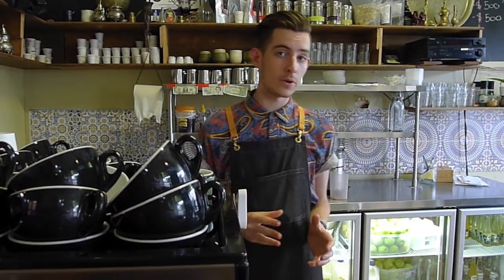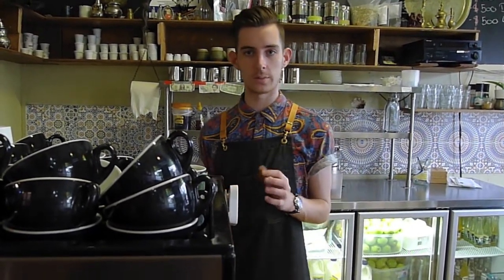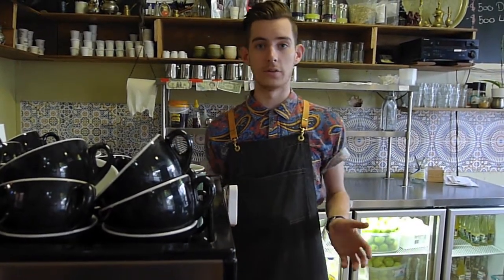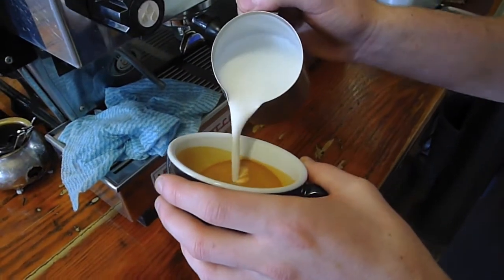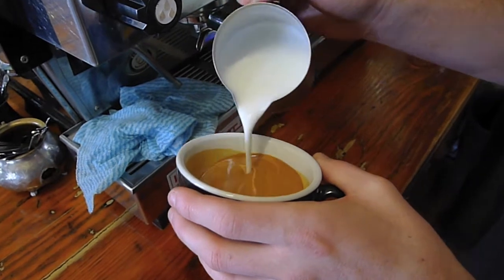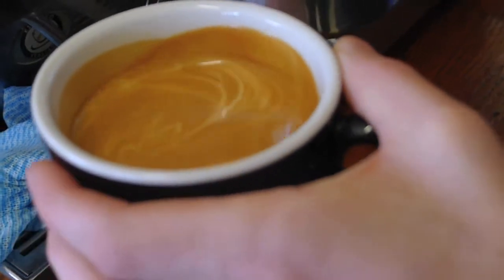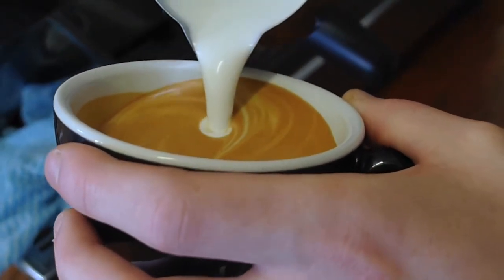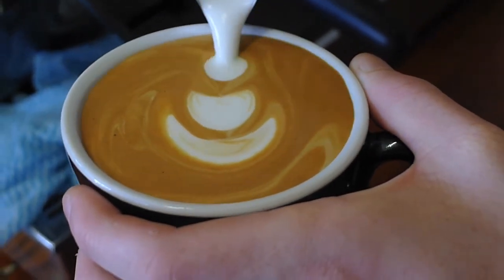How to Pour a Tulip | Free Pour Art Ep. 3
In this weeks episode of Free Pour Art, I will show you how to pour a Tulip. This will involve the blobbing technique to allow building up layers to produce the tulip.

Free Pour Art will be released weekly, covering all aspects of latte art and how to better your previous knowledge.

Please don't hesitate to ask any questions! I would also love to hear from you as to what you would like to see in future episodes.

Cafe Advieh: 71b Gamon Street
                    Seddon, 3013
                    Victoria, Australia